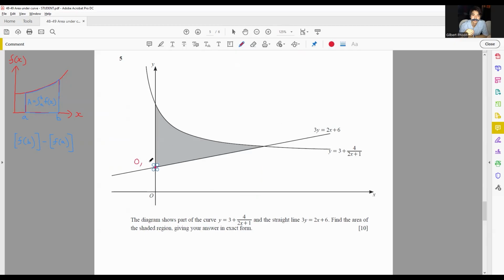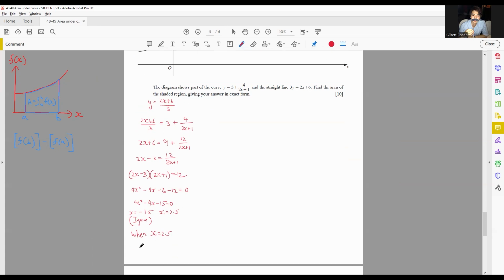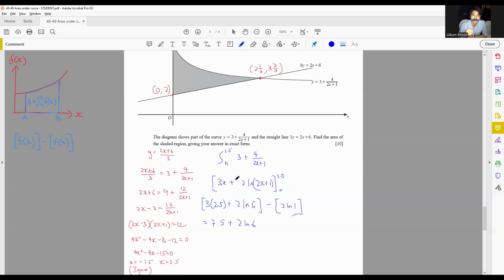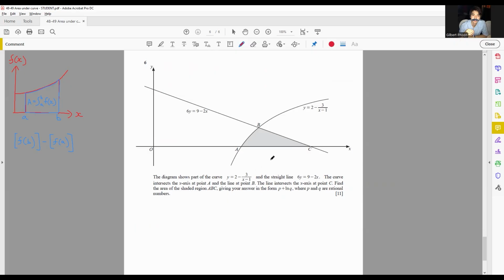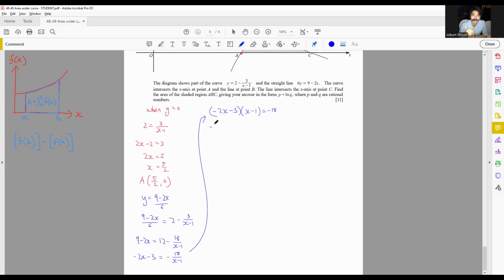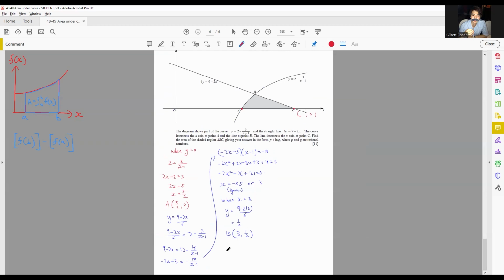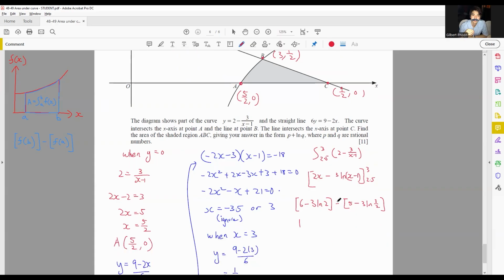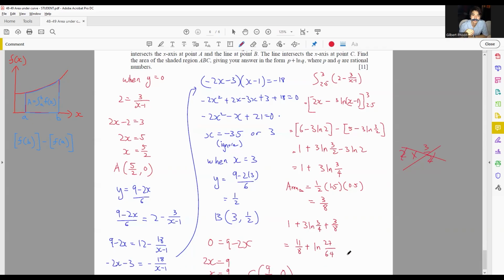50 Integration - Area under the curve Part 3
In this video, we explore one of the most important applications of integration — finding the area under a curve. Learn how to use definite integrals to calculate the space between a curve and the x-axis, with clear explanations and step-by-step examples.

🎯 Perfect for IGCSE, A-Level, and anyone revising calculus!